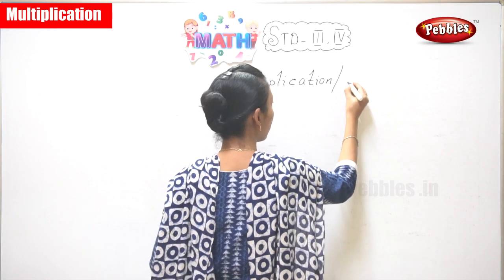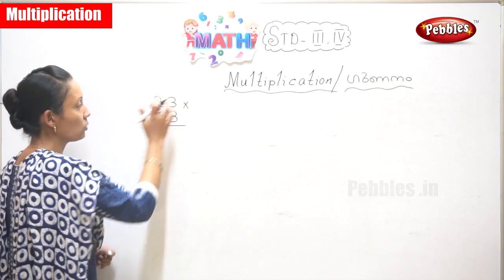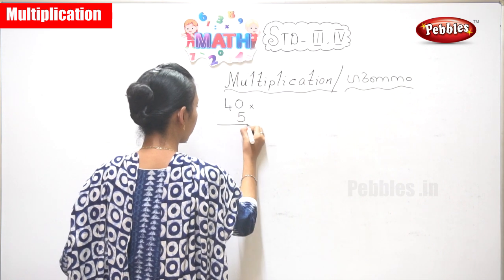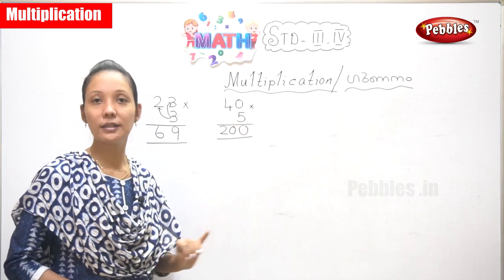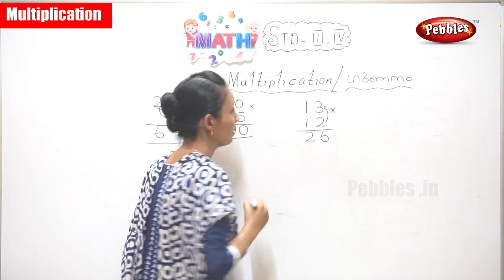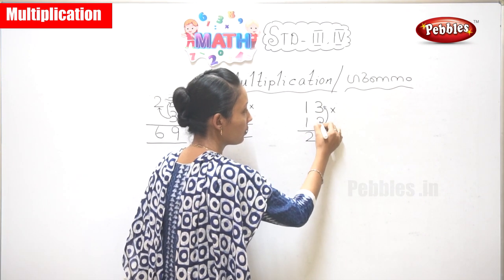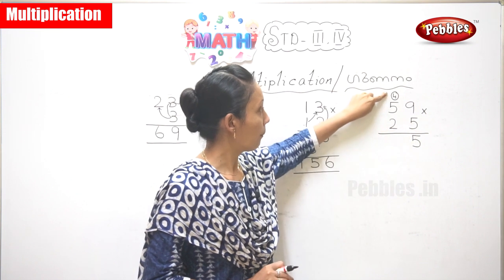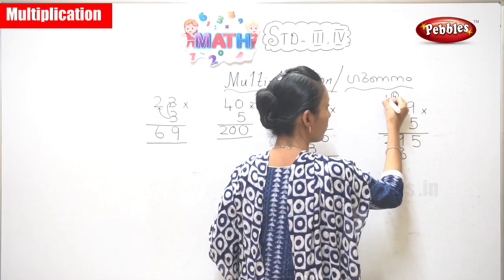3rd & 4th Std Maths | Multiplication | Mathematical syllabus in Malayalam | Part-13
3rd & 4th Std Maths | Multiplication | Mathematical syllabus in Malayalam | Part-13